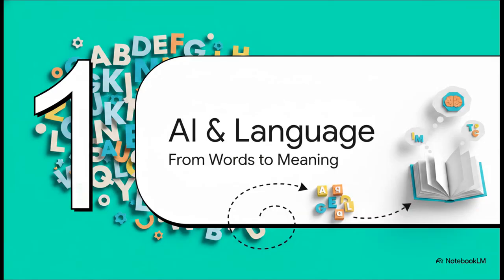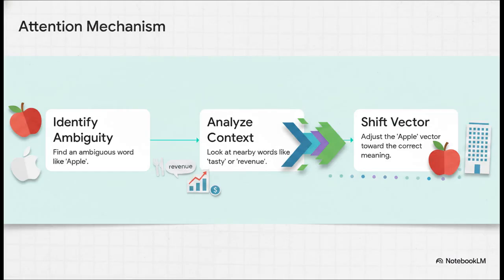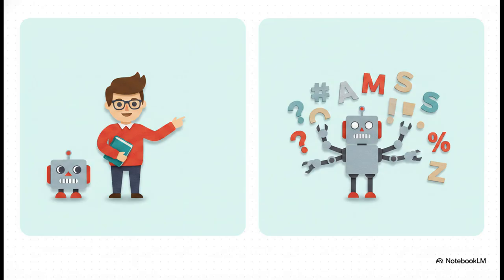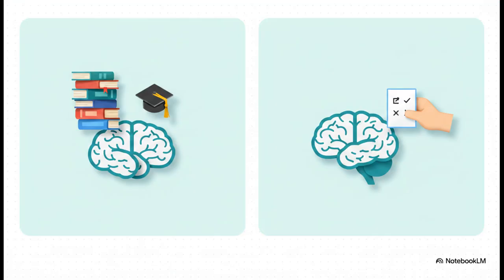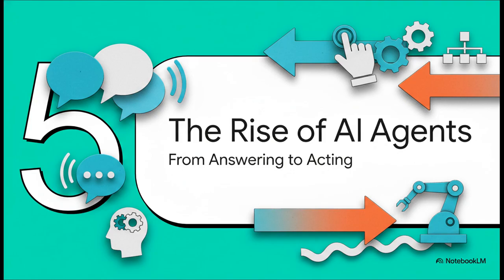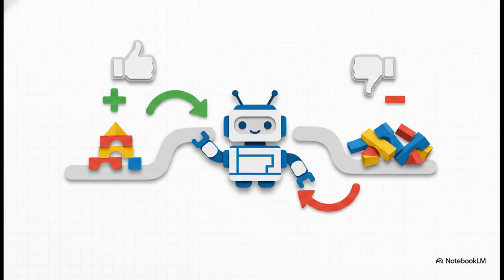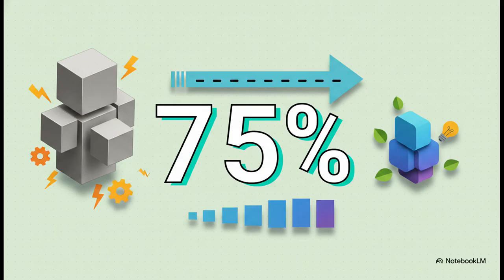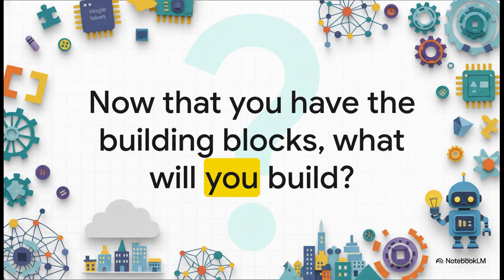20 Core AI Concepts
20 Core AI Concepts

The Architecture of Intelligence: 20 Essential AI Concepts for Developers 🤖💻

Are you an engineer or developer looking to bridge the gap between "using AI" and "understanding AI"? In this deep dive, we break down the 20 foundational concepts that power modern Large Language Models (LLMs). From the math behind vectors to the breakthrough of the Transformer architecture, we’re demystifying the tech stack of the future. 🚀

We explore how machines actually "read" via tokenization, why the Attention Mechanism changed everything, and how practical frameworks like RAG (Retrieval-Augmented Generation) and the Model Context Protocol (MCP) are being used to build production-grade applications today. 🛠️

Whether you're prepping for a technical interview or building the next big AI agent, this guide will level up your technical literacy in the rapidly evolving AI landscape.

What You’ll Learn:
The Basics: Tokenization, Vectors, and Semantic Mapping 🧩

The Engine: Transformers and the Power of Attention ⚡

Optimization: Fine-tuning vs. Model Distillation 📉

Scaling Utility: RAG, MCP, and Reasoning Models 🧠

The Future: Multimodality and Task-Specific AI 🌐